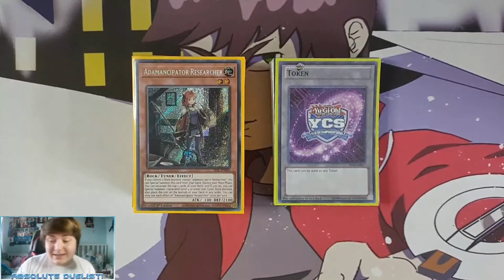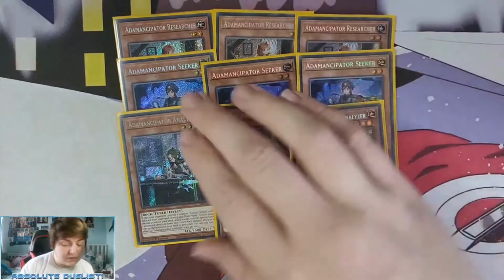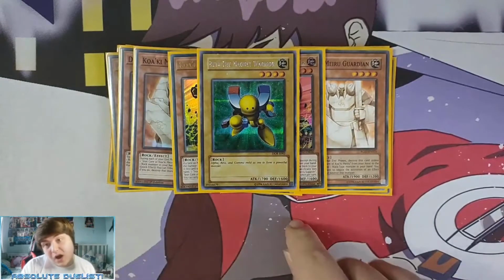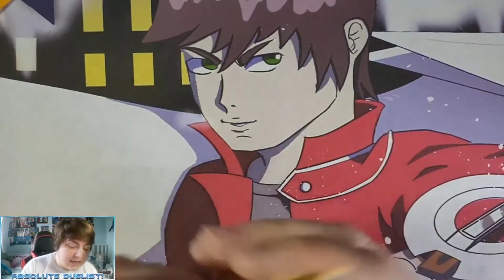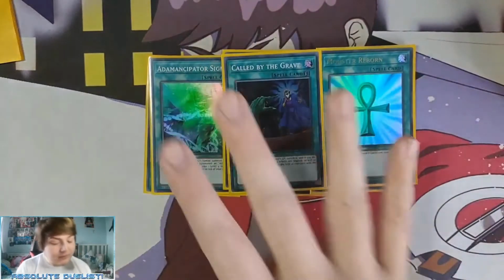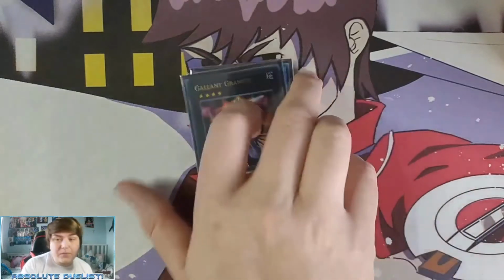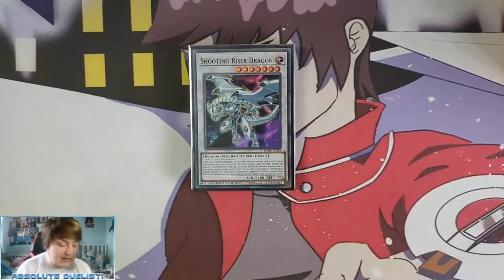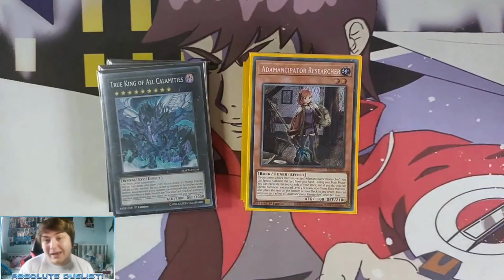Yu-Gi-Oh! Adamancipator Deck Profile!(The deck is even better now!)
Rock never dies so it time to show off the new list for the current format